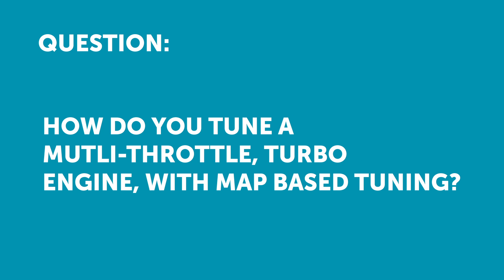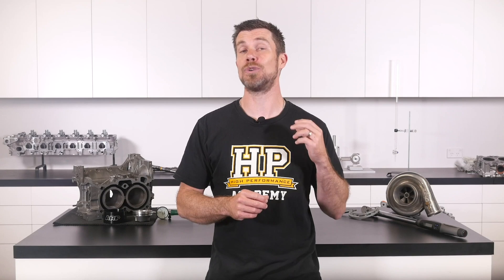Individual Throttle Bodies and Turbocharged Engine Tuning | Just MAP or Something Else? [HPA Q&A]